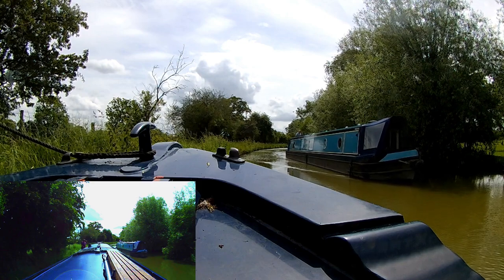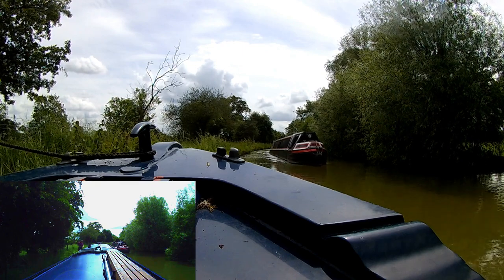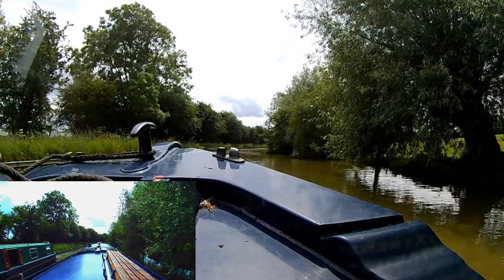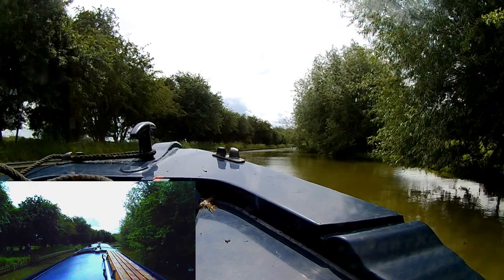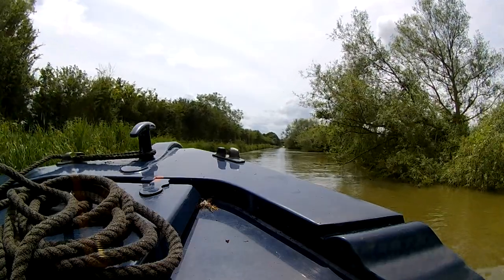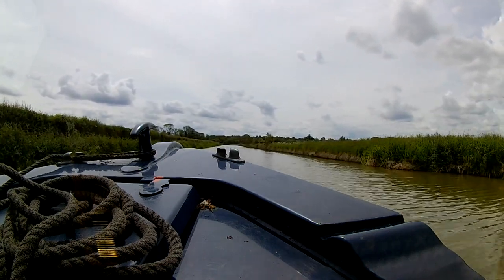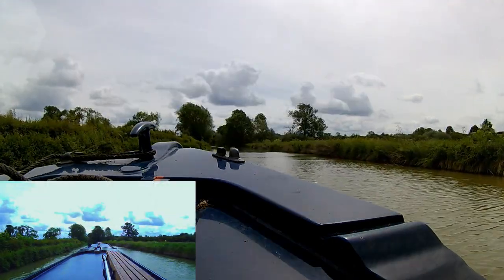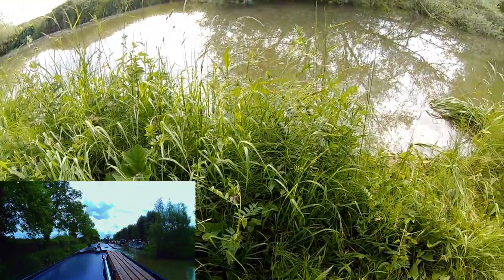#30 Yet Another from Grafton Regis to Yardley Wharf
Yet Another from Grafton Regis to Yardley Wharf rejoins our journey, on the 9th June 2019, as we cruise down the Grand Union Canal from Bridge 57 towards Yardley Gobion and Yardley Wharf.
In this vlog we discover the history of the village of Grafton Regis and it's links to Royalty. We also mention YouTubers Sam & Helen who, on their 'Buying a Narrowboat' channel, visit the church in the village, you can watch that vlog

We discuss why we are heading to Yardley Wharf and to Kingfisher Marina. There's a is also a brief history of Yardley Wharf which dates from the 1800's, more information can be found

After mooring up, we head back along the towpath, in a return of the popular Canal Walks (with Paul) feature. We see the tallest church spire in the County, with a pointy finger attempting to locate it. The church that I was trying to point out was St. James the Great at Hanslope and you can find out more about that church

Thank you for reading all of this and for watching.

Mark & Paul

Don't forget, you can join us anytime on Social Media, we are on: